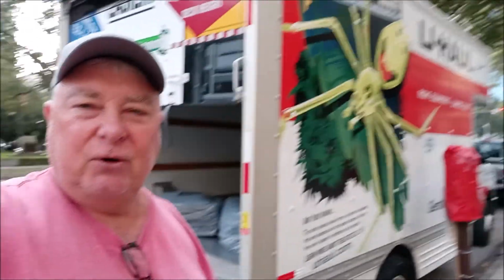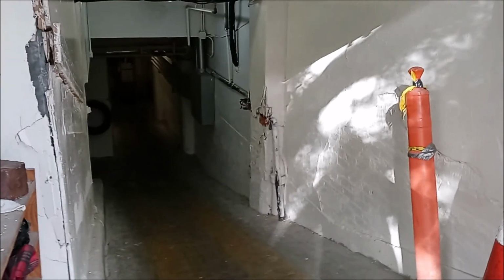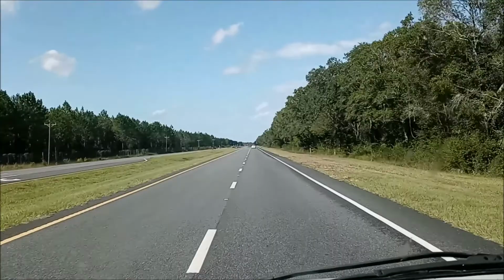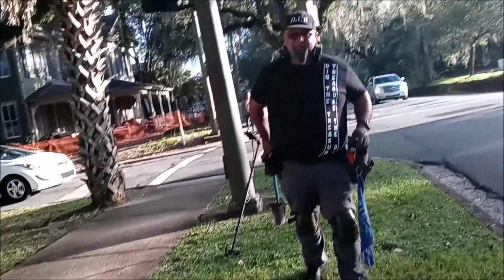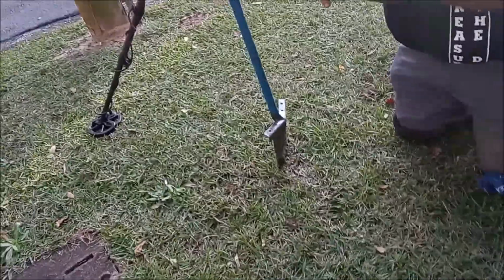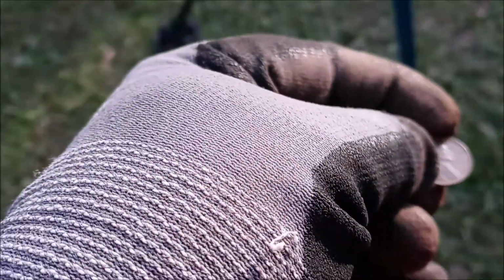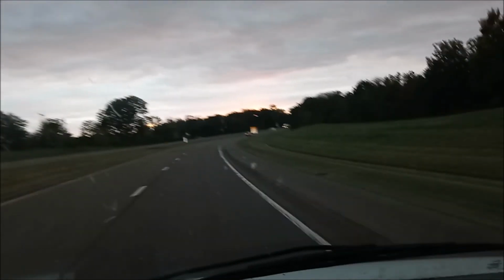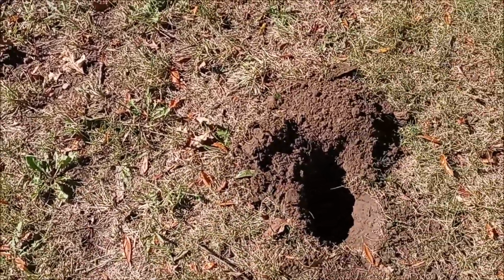U-Haul road trip + Tallahassee 1800'S curb strip hunt w/ Charlie-DIGGING IT BACK!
On my 1300 mile road trip to Missouri I meet up with Charlie (DIGGING IT BACK) for a couple of hours where we hunt some late 1800's curb strips where we, again, have a blast. Road trip day 1 & 2. Some Spicy Chicken wings!